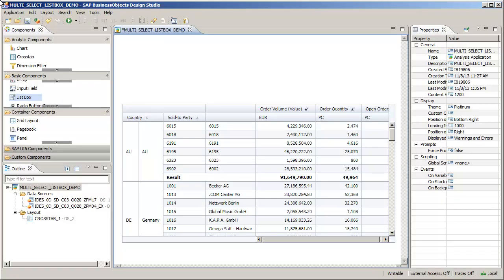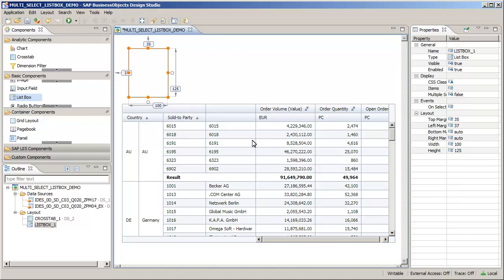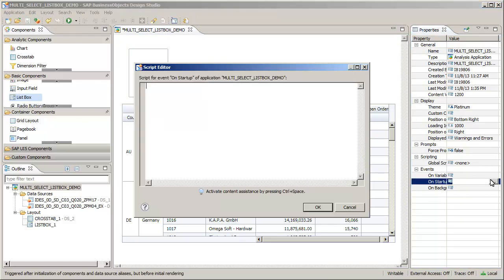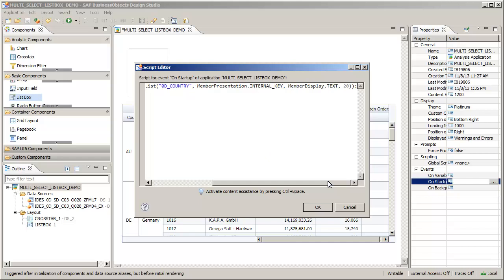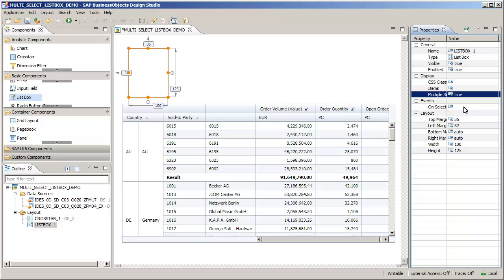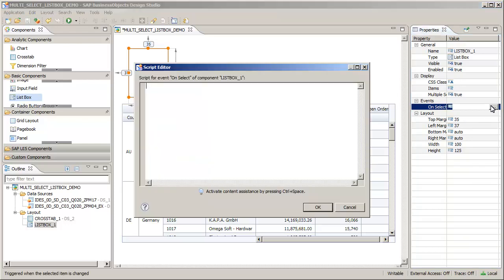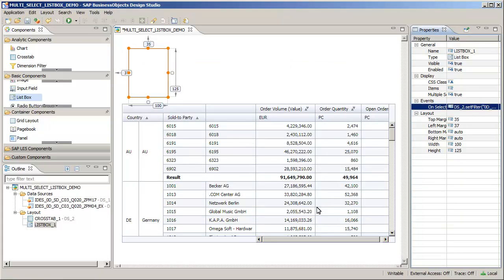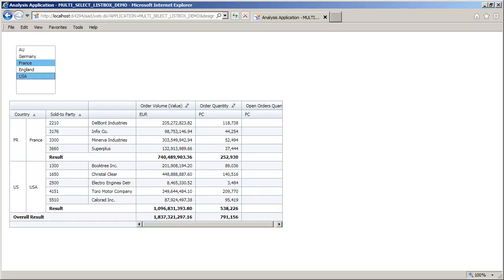Create a list box with multiple selection capabilities: Design Studio 1.2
The List Box component now has a new Multiple Selection property that enables the selection of mulitple values to filter data sources. In this tutorial, you will set the Multiple Selection property for a List Box component and add event scripts to allow multiple selection in the application.